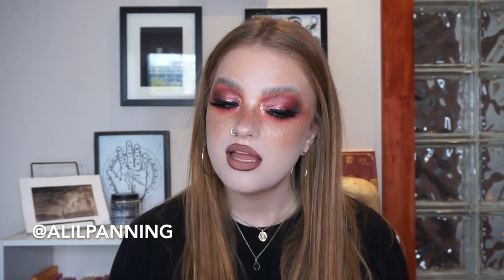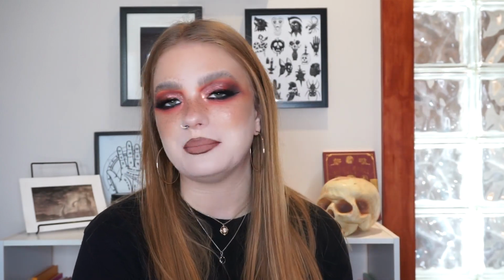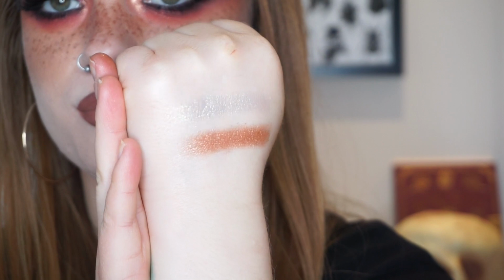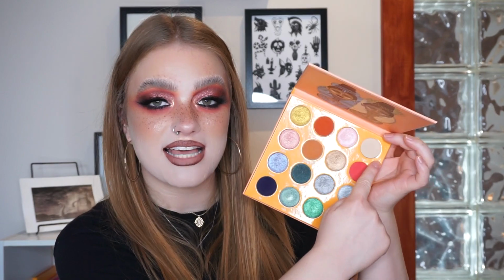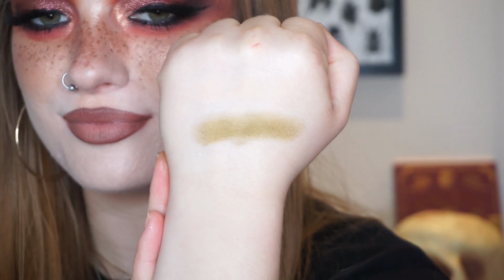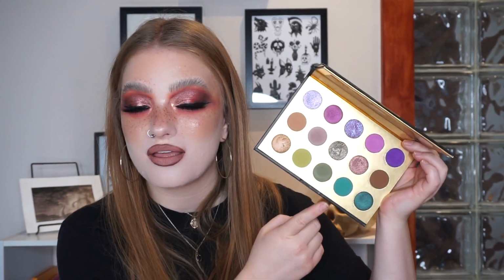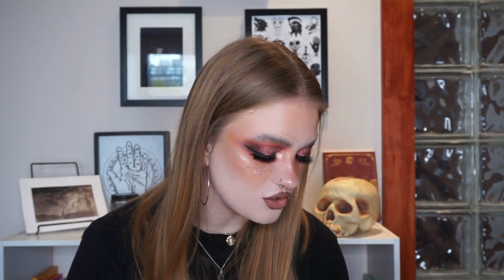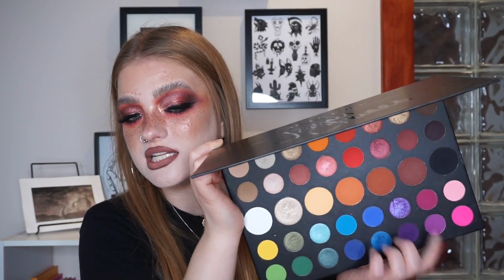My Favourite and Least Favourite Shades in my Palettes!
The soap residue on my brows and my unblended lip liner are really doing it for me

Wearing:
Makeup Forever Mattifying Primer
Elf Poreless Putty Primer
Sephora Collection Radiant Luminizing Drops in Morning Light
Makeup Revolution Conceal & Define Full Coverage Foundation in F1
The Ordinary Coverage Concealer in 1.0NS
NARS Soft Matte Complete Concealer in Chantilly
Rimmel Stay Matte Pressed Powder in 012/Buff Beige
Hourglass Ambient Lighting Powder in Ethereal Light
Danessa Myricks Power Bronzer in Light
Kevin Aucoin Sculpting Powder in Medium
Physician’s Formula Butter Bronzer in Bronzer
Melt Cosmetics Digital Dust Highlight in Stargazer
Melt Cosmetics Digital Dust Highlight in Phoenix
Freck XL
NYX Lift & Snatch Brow Tint Pen in Ash Brown
Essence Make Me Brow in 03/Soft Browny Brows
Oden’s Eye x JUDY Red Dragon Palette (Shades Sunrise, Dragon, Aurora, Luna, Overheat)
NYX Epic Wear Waterproof Eye & Body Liquid Liner
Huda Beauty LifeLiner in Extreme Black
Essence Lash Princess False Lash Effect Mascara
NYX Suede Matte Lip Liner in Sandstorm
NYX Lip Liner in Espresso
Colourpop Creme Lipstick in Butter